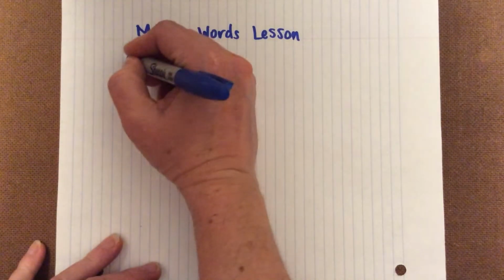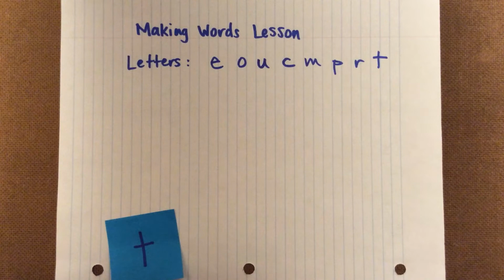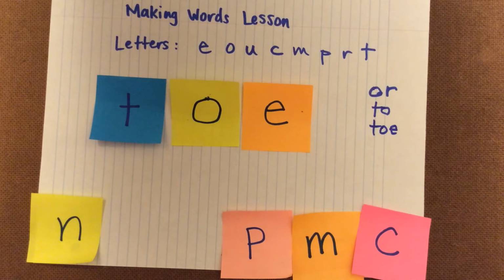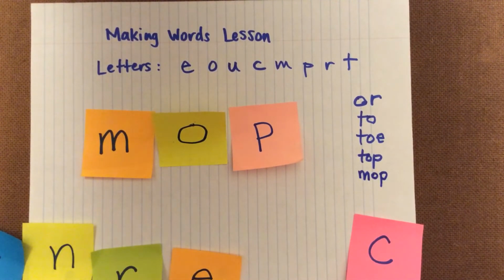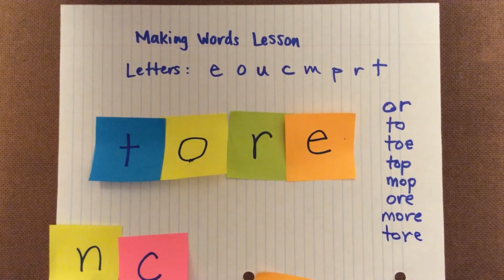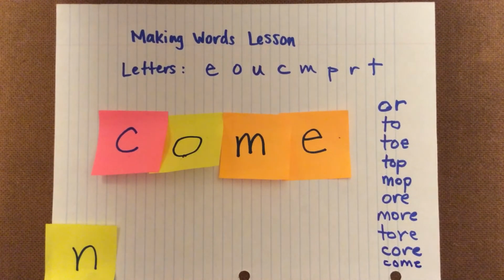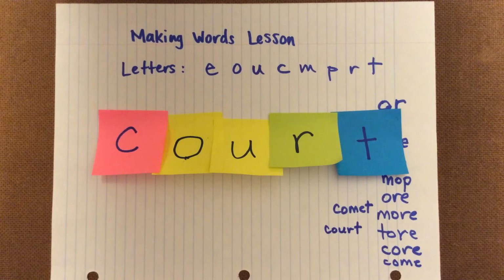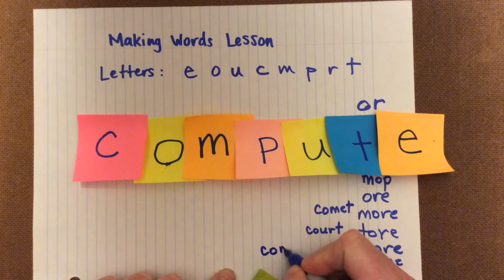April 7 - Making Words Lesson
Making words by rearranging letters and using rhyming words. Can you find the mystery word that uses all 8 letters?